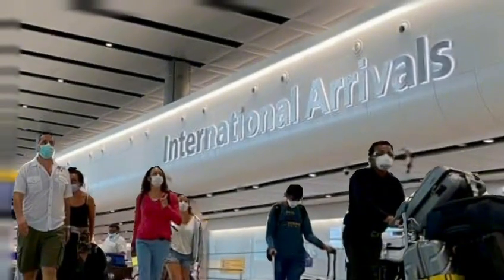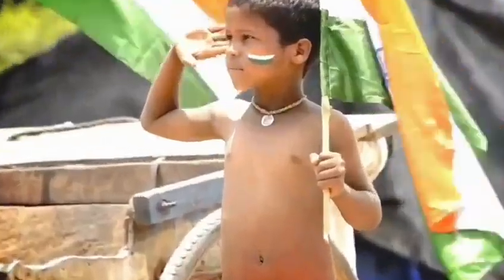What is an OCI for India? UK Immigration Lawyer Harjap Singh Bhangal explains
OCI application| How to apply for an OCI| Step-by-step guide

Want to apply for an OCI card? Watch this video to find out who is eligible and how you can apply.